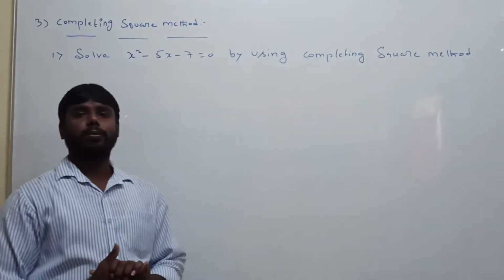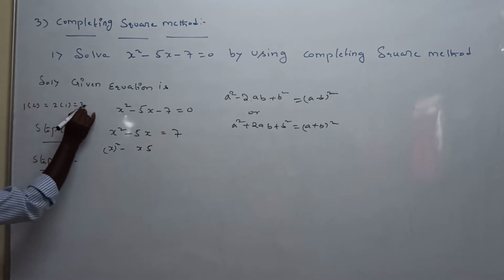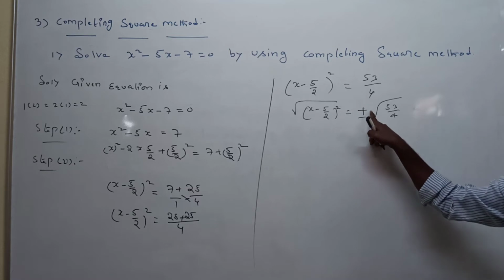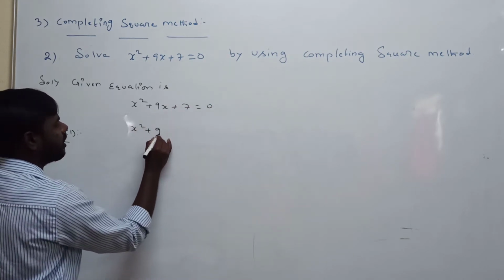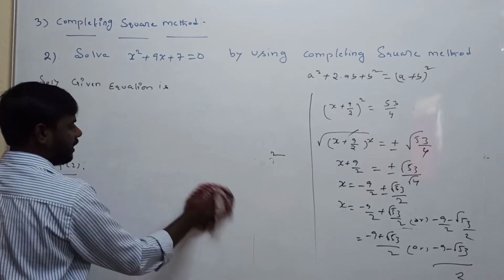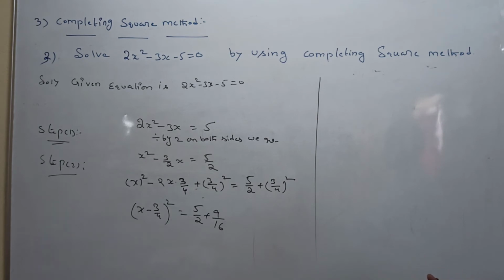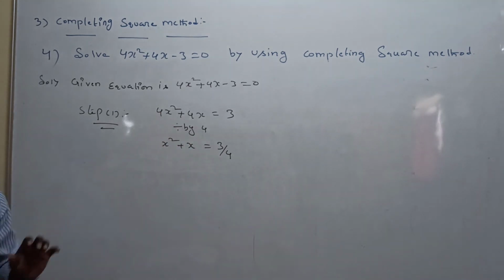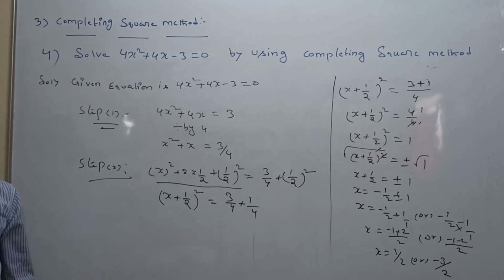Theory of equations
By using complete square method(30/10/20)